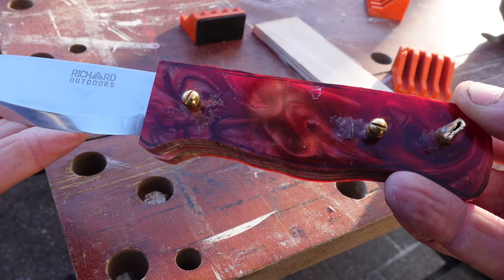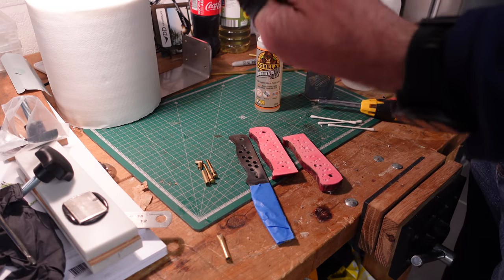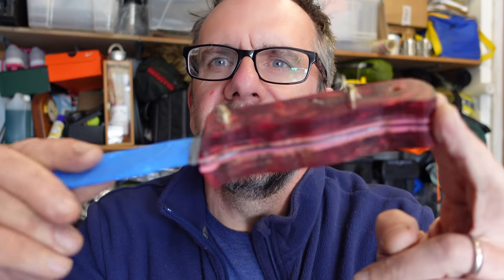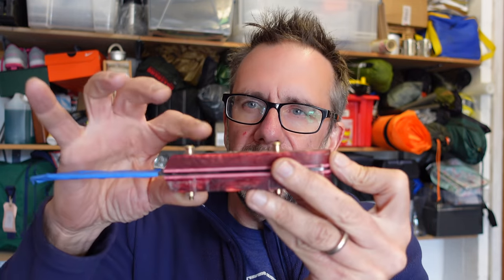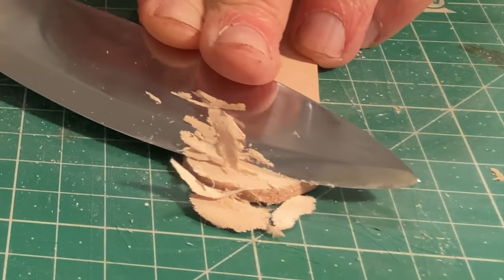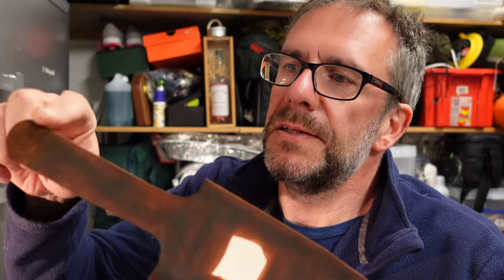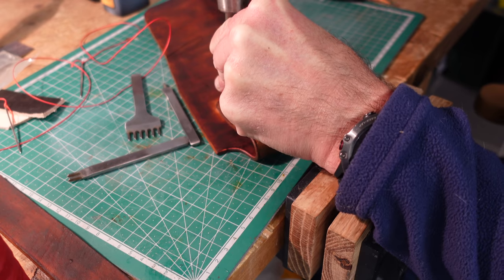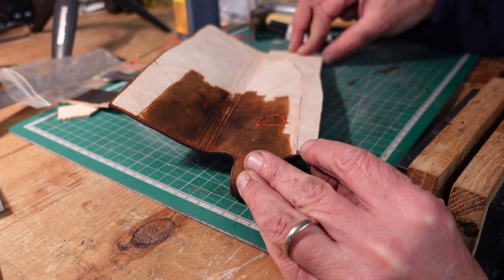Making my First Bushcraft Knife from SCRATCH! Part 2. Handle and Leather Sheath.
My first attempt at making a knife from scratch.  This is part 2 of my knife making journey where I make the handle and then a leather sheath.  I hope you enjoy it!  As ever, any hints and tips appreciated….

Address for any correspondence:

Richard Outdoors
SKIPTON
BD23 9FZ

Equipment I use:

Camera 1

360 Camera